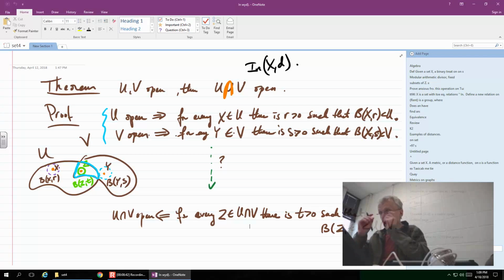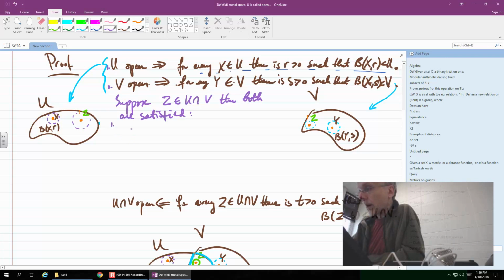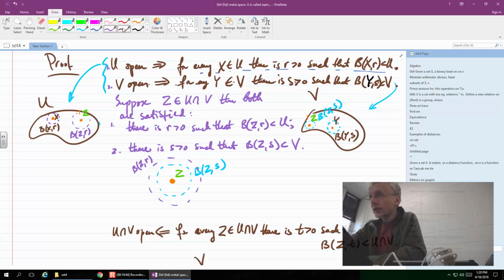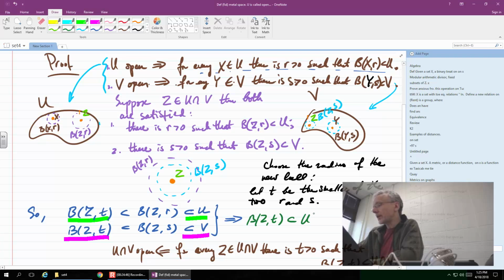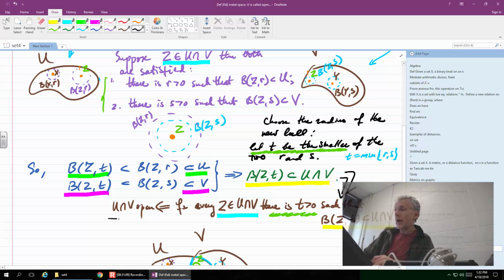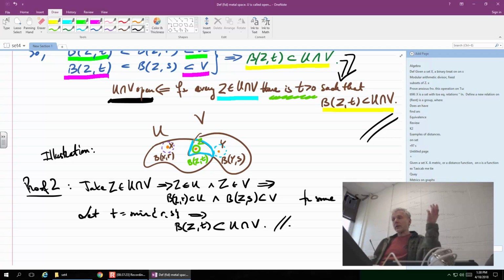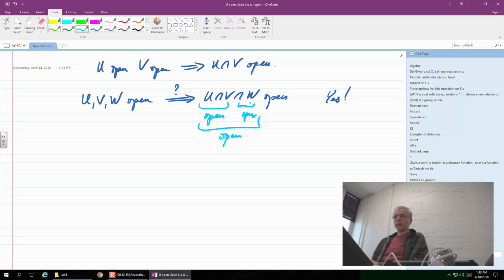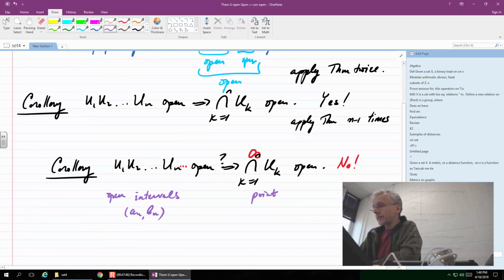The intersection of two open sets is open -- Proofs